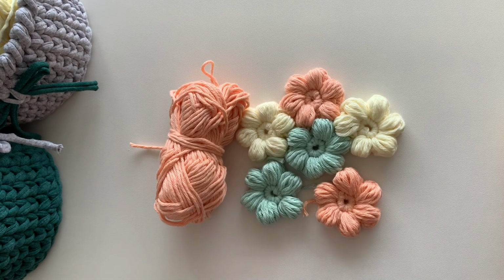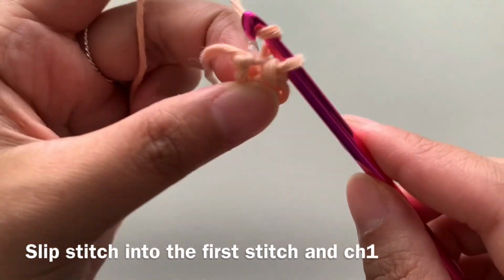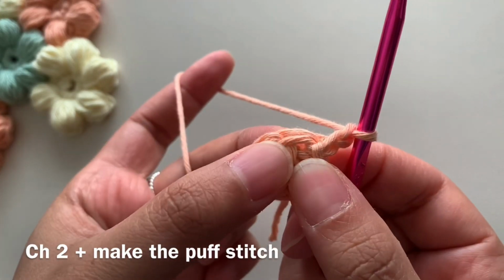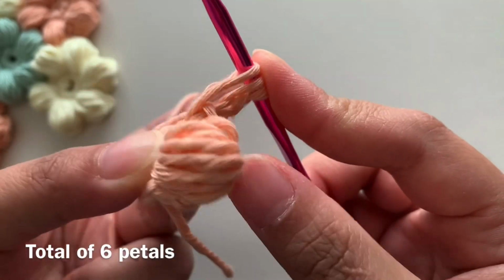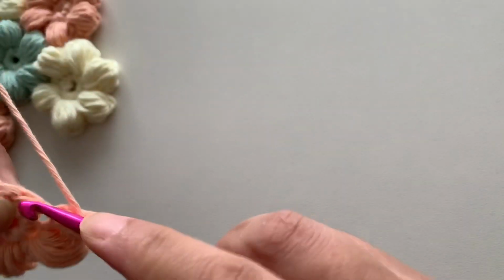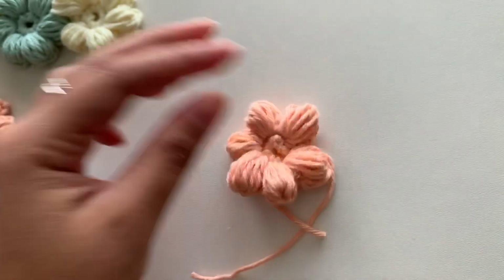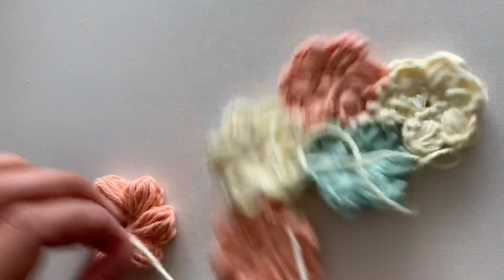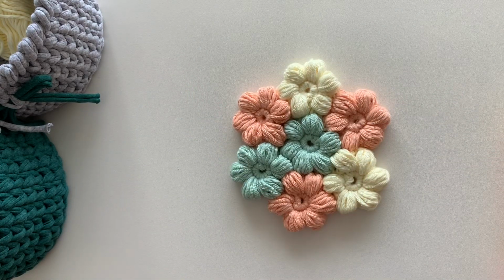Episode 1: Crochet Flower Spring | Puff Flower 🌸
I am making an episode of crochet flower spring.
I will crochet different kind of flower in every episode.

Episode 1 of my Crochet Flower Spring is: How to crochet a puff stitch flower, and sew them together.

Happy Crochet!!!